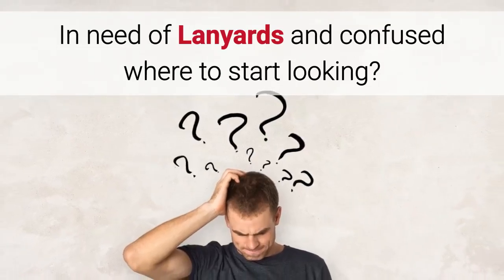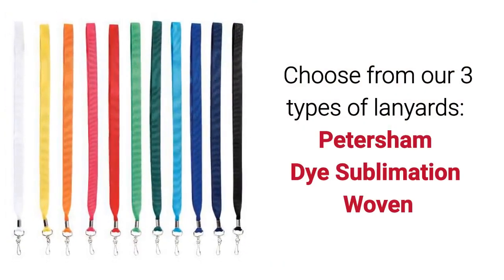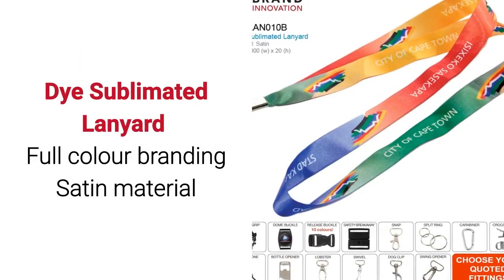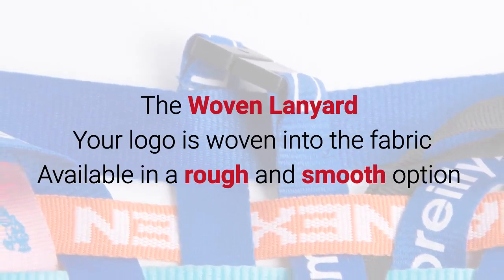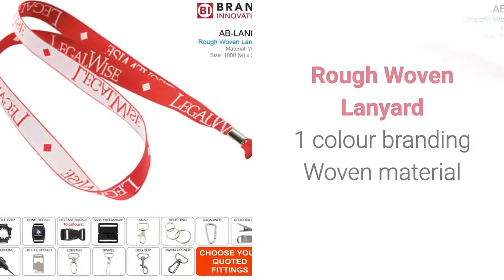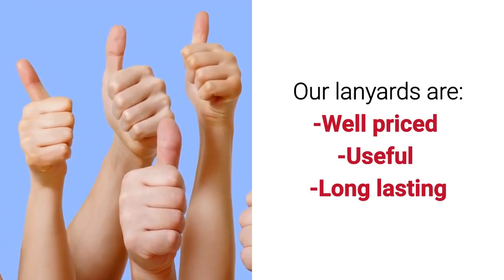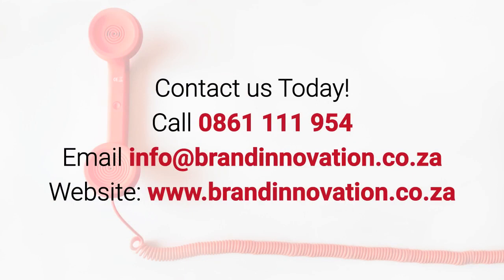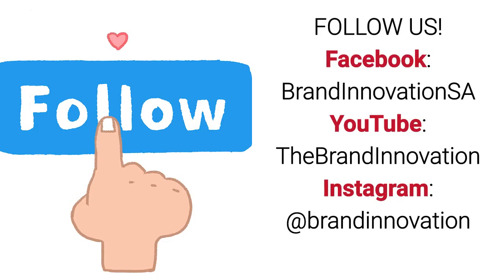Lanyards South Africa – Lanyards In South Africa ǀ Promotional 4-Color Multi-Ink Fashion Lanyards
Description:
Lanyards South Africa - lanyards in South Africa for your needs.
Leading supplier of branded and plain lanyards in South Africa and lanyards supplier South Africa, plain lanyards, printed Promotional Gift. Get lanyards with ID Badge Holder
Brand Innovation is the largest supplier of lanyards in South Africa and one of the fore-runners of sublimation printing on the continent.

The lanyards we supply are:
Woven Lanyards: